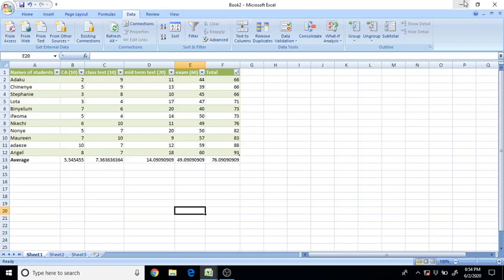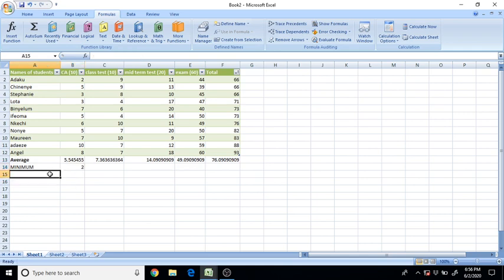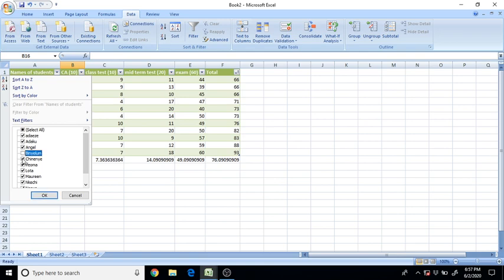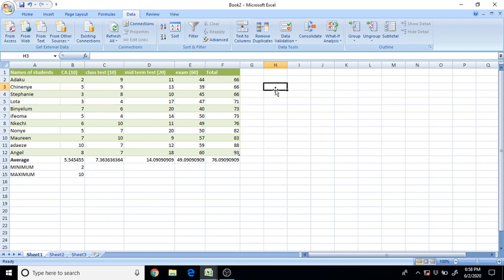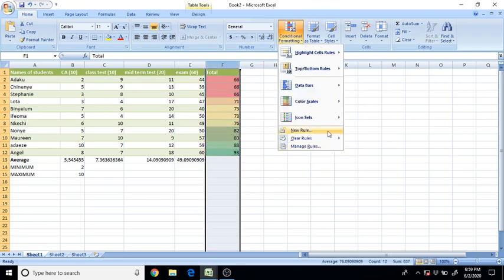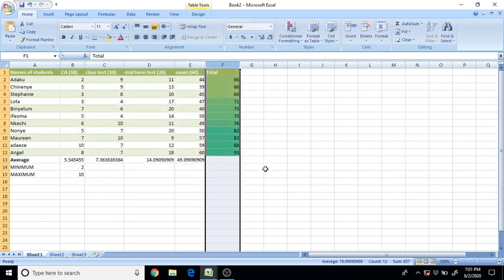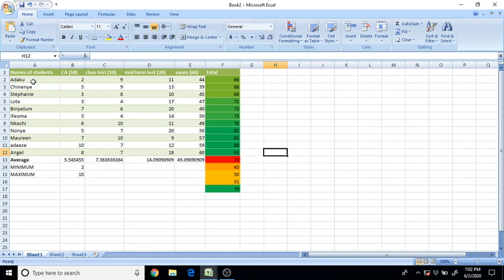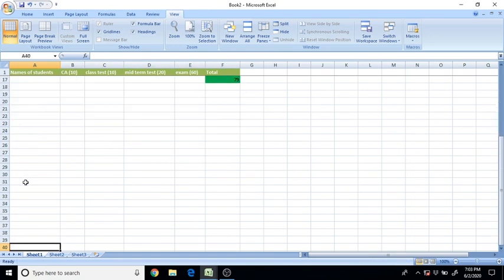Conditional formatting in Microsoft Excel